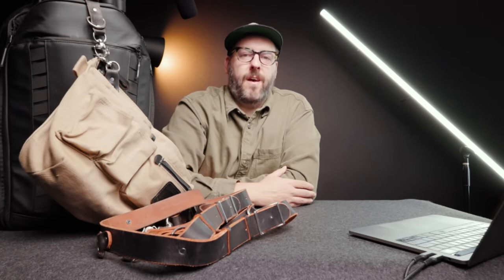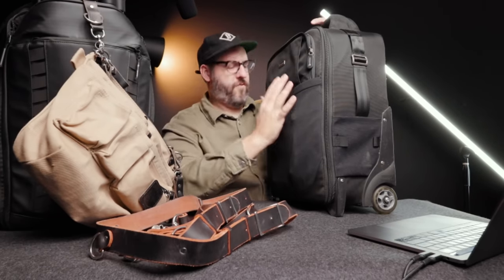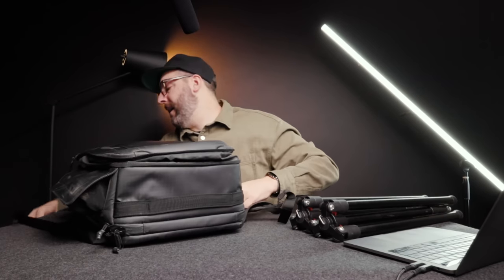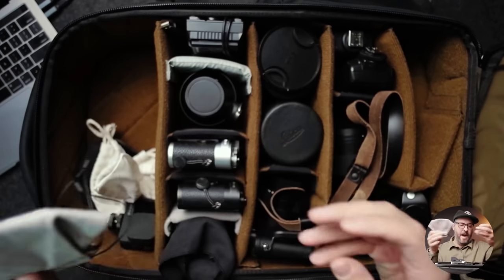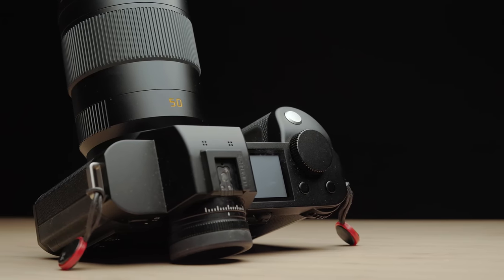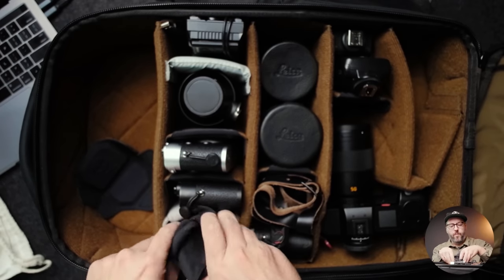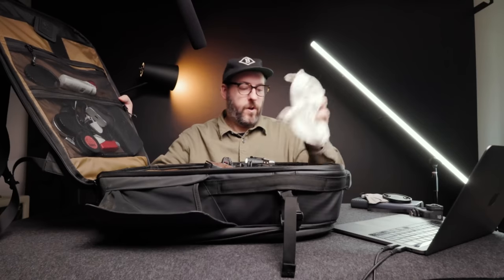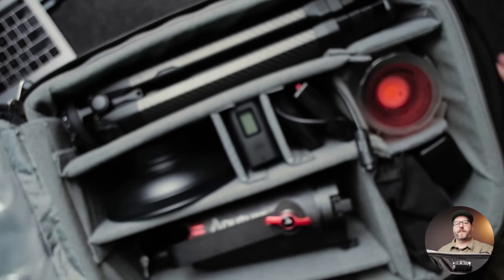What’s In My Bag | Full Leica M, Q, & SL Wedding Photography Kit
I recently photographed a wedding where I was lucky enough to use the M, Q, and SL systems from Leica. As I started unpacking, I thought showing the bags and kit would be interesting to say the least.

Nomatic Backpack
Peak Design Tripod
Stanley Tumblers/Thermos
Cheap Speedlite
Magsafe iPhone Battery
Powerbank w/USB & AC
Leica M10 USB Charger

📷 Cameras:
Leica Q2 Monochrom
Leica SL2-S
Leica SL2
50mm SL

🔦 Lighting:
Video Light
Light Stands

📹 POV:
GoPro 1/4” Mount
1/4”-20 to Cold Shoe Adapter
Max Lens Mod

My photo kit:
Video Light

0:00 intro
1:38 camera backpack
2:01 day of camera tool belt
2:22 roller bag
2:53 dual camera strap
3:36 light stands
4:25 wedding pro tip #1
5:34 wedding pro tip #2
6:17 wedding pro tip #3
6:46 backpack layout
7:03 battery stuff
8:10 POV setup
9:15 cameras & lenses
13:19 lighting
16:22 extra lens
16:50 tripod
17:18 outro